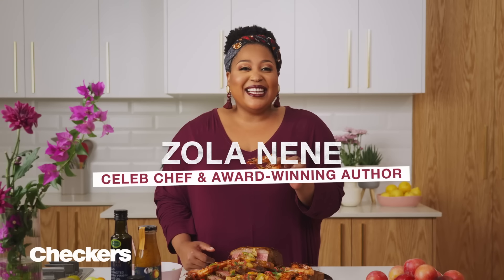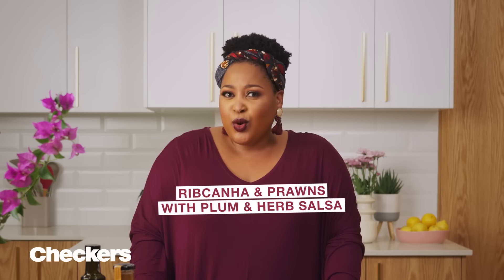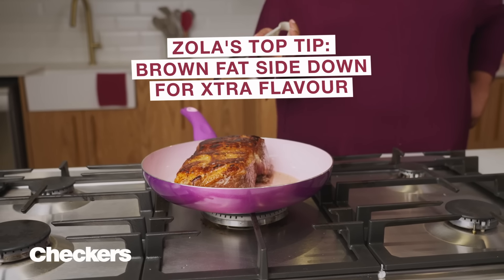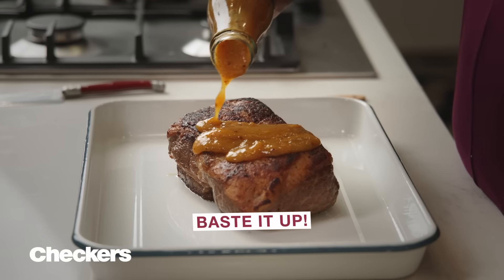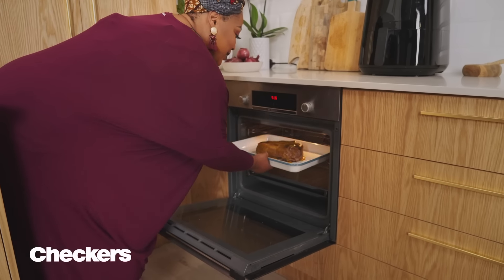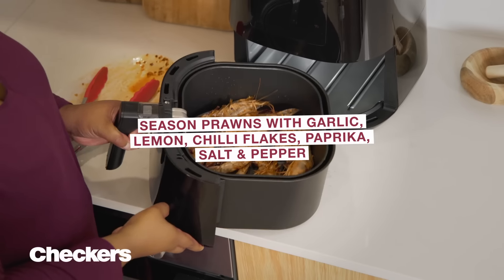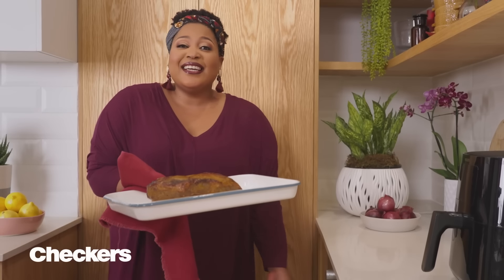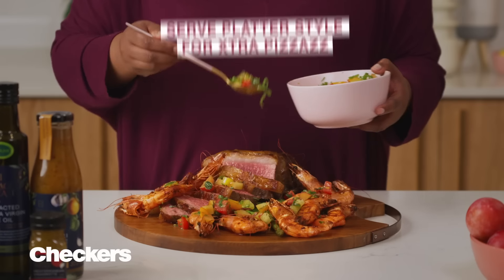Ribcanha and Prawns with Plum and Herb Salsa | Checkers South Africa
It doesn’t get more Xtra than having the best of both – like this Ribcanha and Prawns with Plum and Herb Salsa recipe. It’s on Chef Zola Nene’s Xtra special Easter table for 2023.